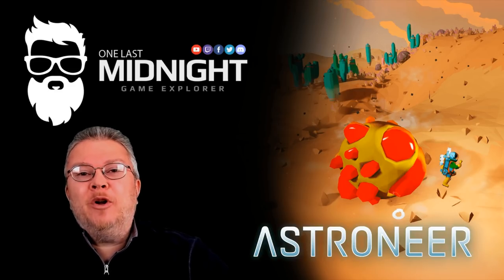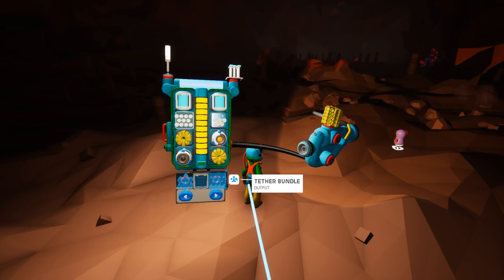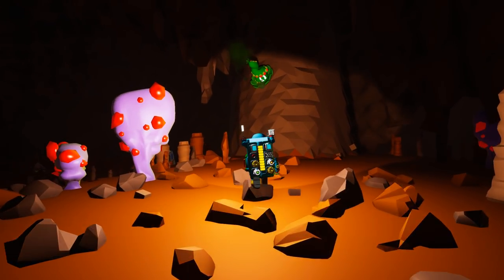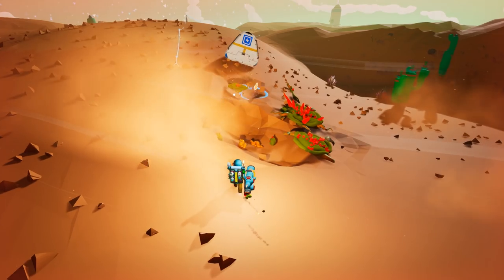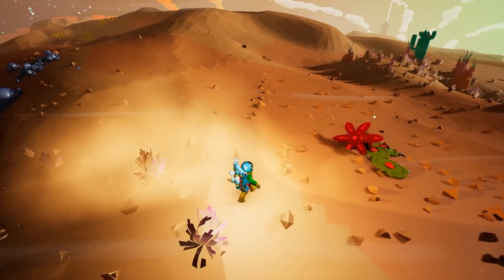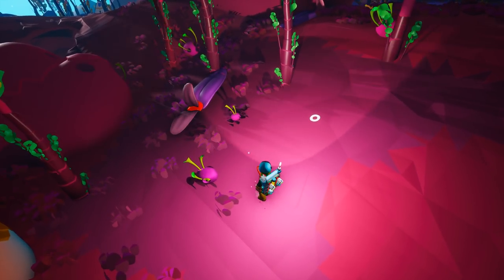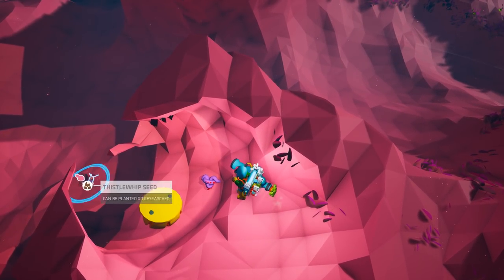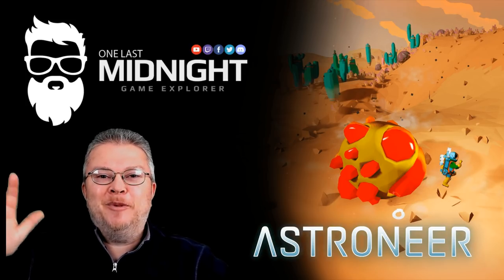Astroneer - 1.0 - HAZARDOUS FLORA - A HELPFUL GUIDE